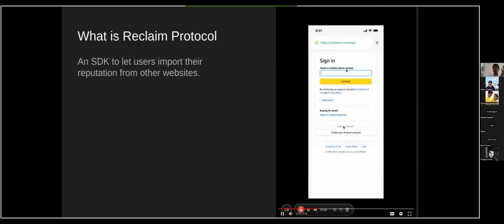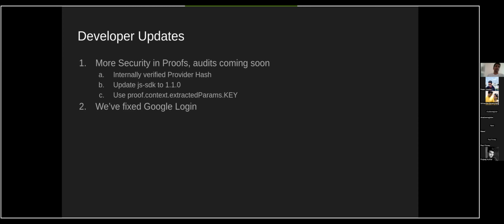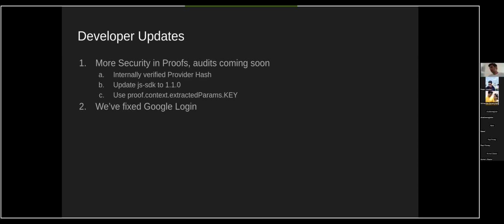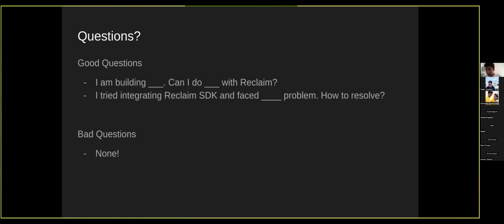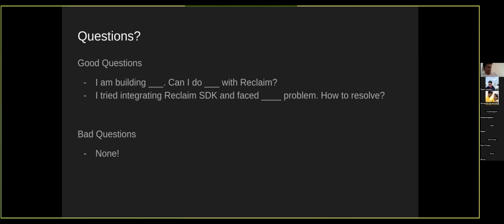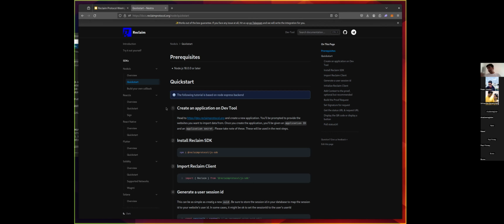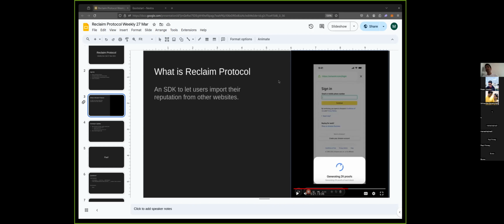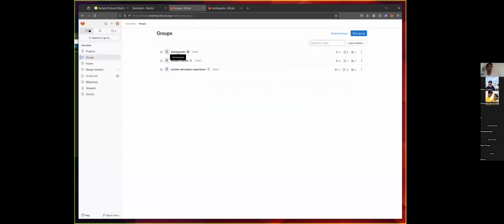Reclaim Protocol - Developers Community Call (27th March 2024)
Reclaim Protocol's first Developers Community Call.

What is Reclaim Protocol?
Reclaim Protocol makes HTTPS verifiable. That is, if you saw certain contents on a webpage — Reclaim helps you prove to anyone that indeed that was what you saw on that webpage. Reclaim Protocol creates digital signatures, known as zero-knowledge proof, of users' identity and reputation on any website. These digital signatures are computed completely on the client side. When the user shares this proof with your app, you can be certain that its authenticity and integrity haven't been compromised.

This is particularly useful for applications where you want to see what showed up on websites that are behind a username-password. So instead of accepting screenshots and having to verify the authenticity of the screenshot, you can just accept a cryptographic proof that gets created and verified in seconds. Even better, you can hide sensitive data without compromising the integrity of the cryptographic proof.

We support over 100 websites from which you can import users’ profiles, reputations, and other data. If the website you care about is not on the list, you can build an integration yourself using the same developer tool.